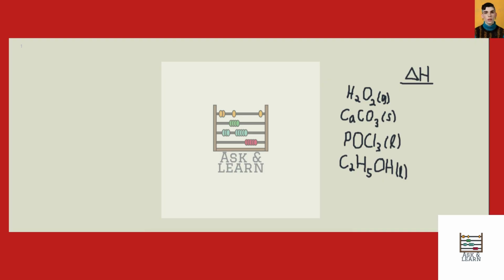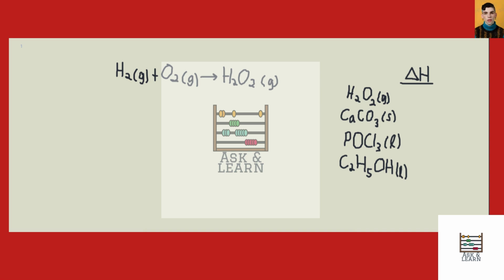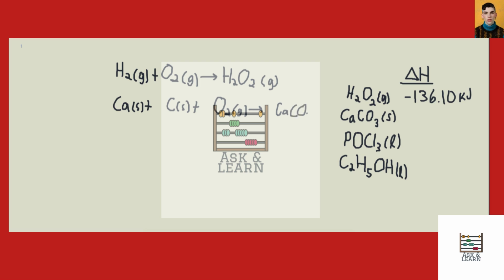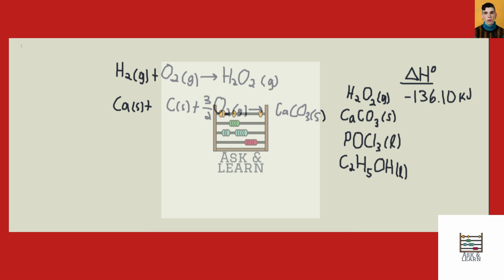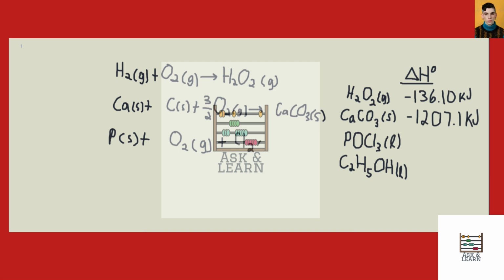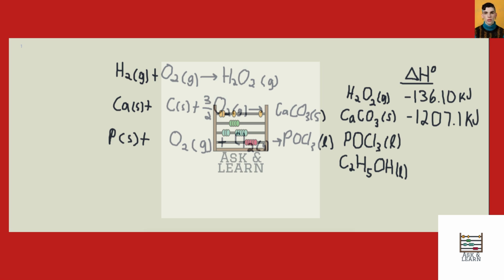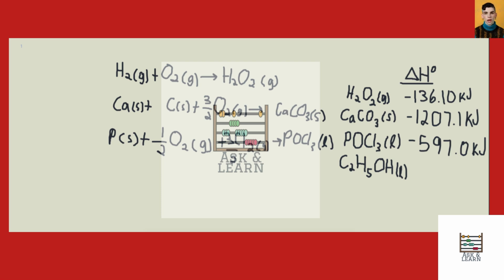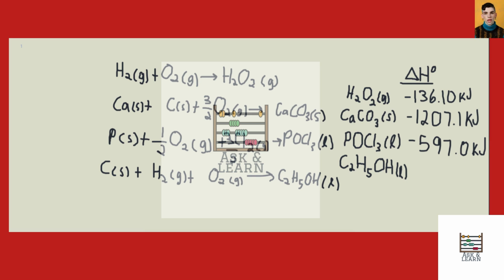[Chemistry] Write balanced equations that describe the formation of the following compounds from ele